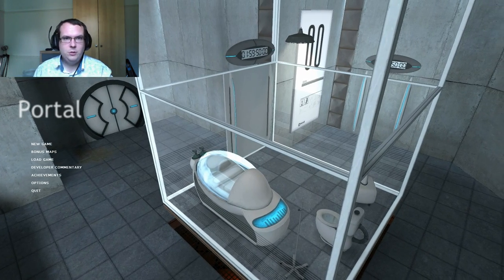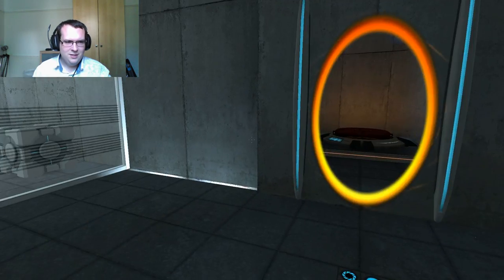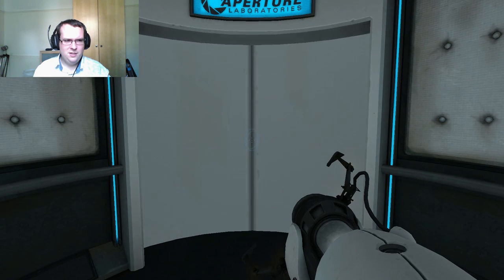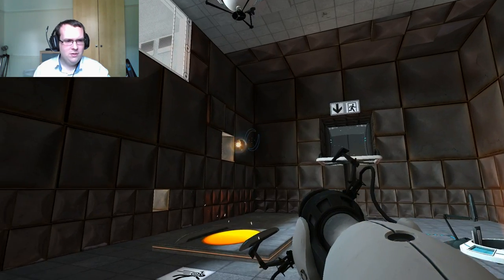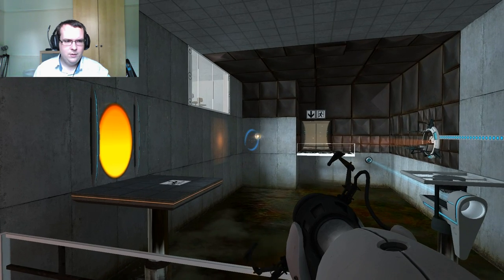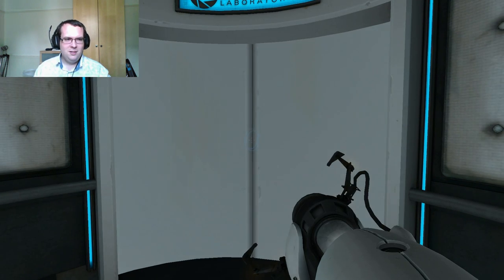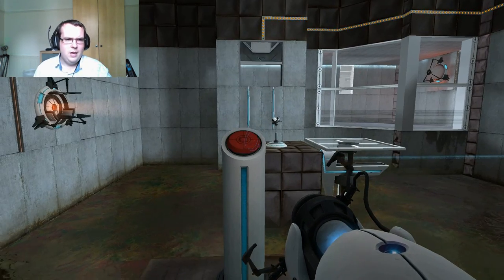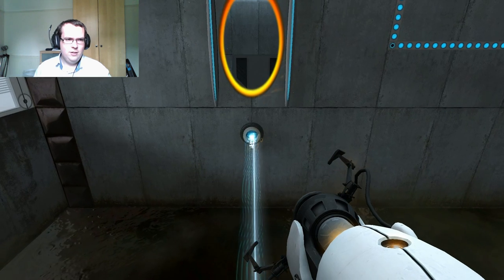Let's play Portal (Part 1, I missed this)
I've journeyed back to the world of Portal, and what a landing we have! I'm enjoying the return a little too much.